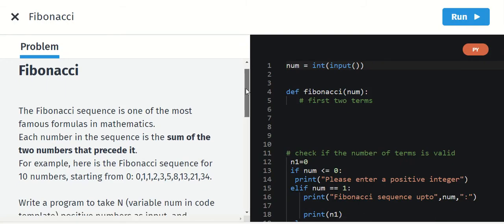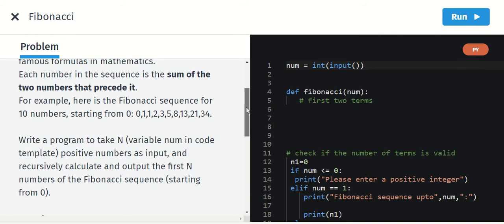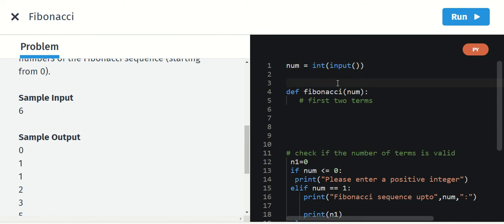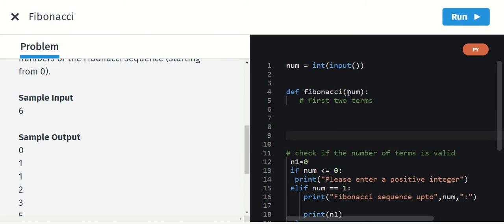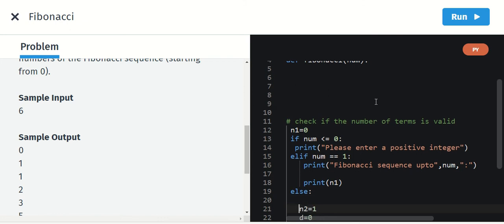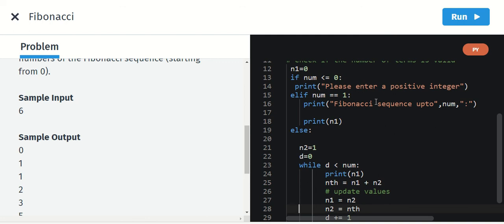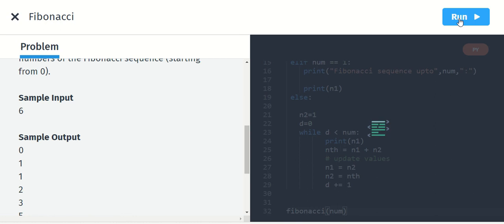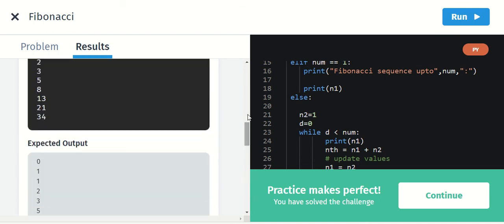Part 15 Python Functional Programming Fibonacci sequence through SoloLearn in python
Part 14 Python more types find  Longest Word in a string program through SoloLearn in python